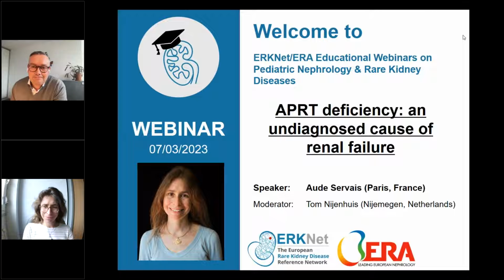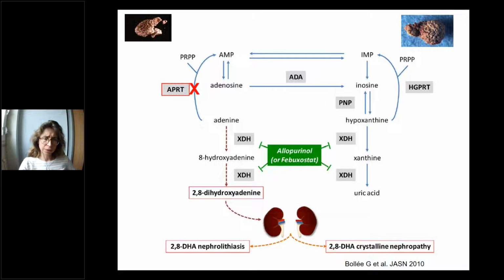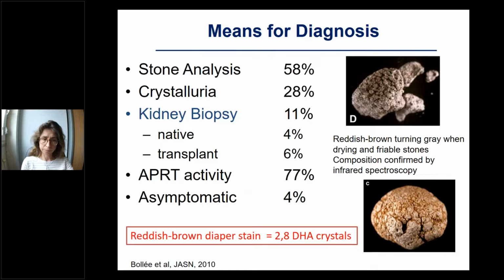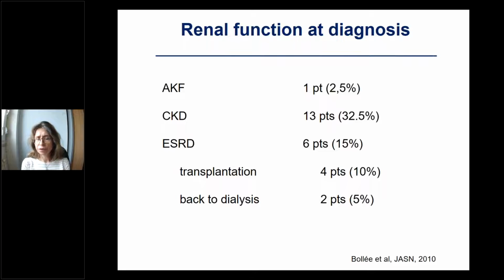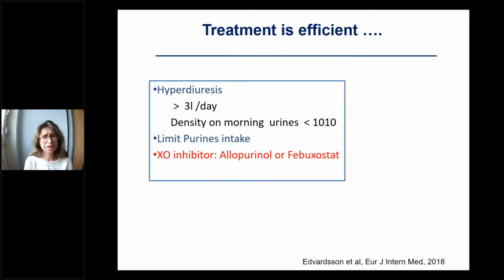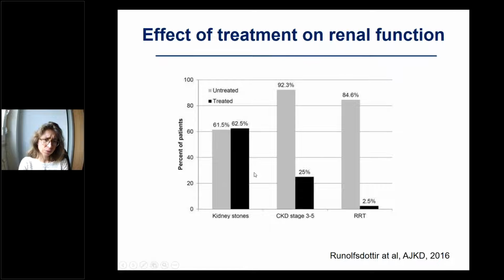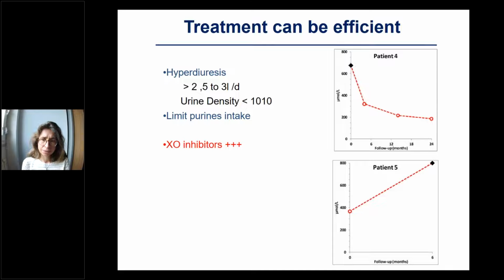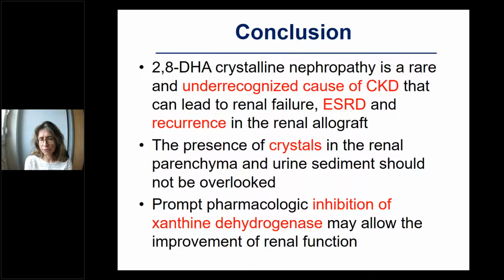Adenine Phosphoribosyltransferase Deficiency - ERKNet/ERA Webinar with Aude Servais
ERKNet/ERA Webinar on Adenine Phosphoribosyltransferase Deficiency: an undiagnosed cause of renal failure. Presented by Aude Servais, a senior nephrologist (Germany), on March 07, 2023.